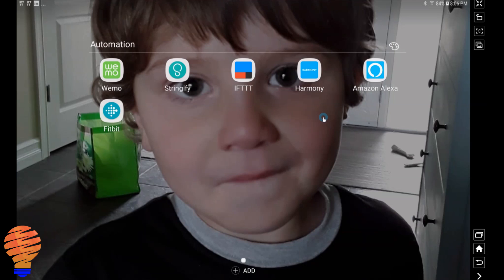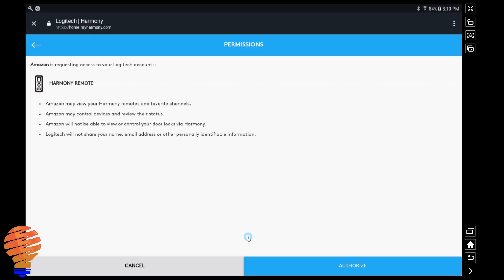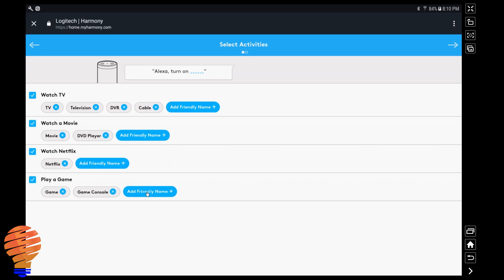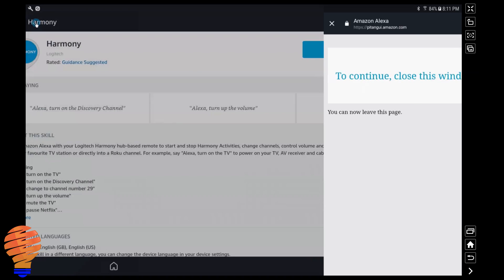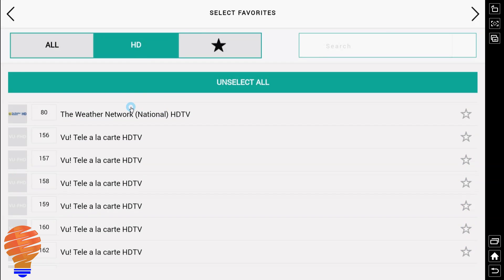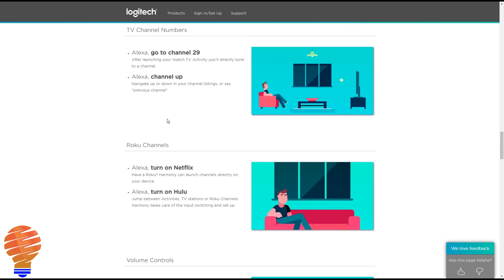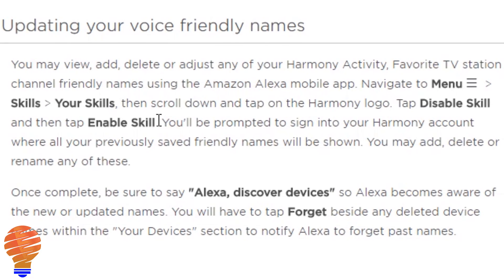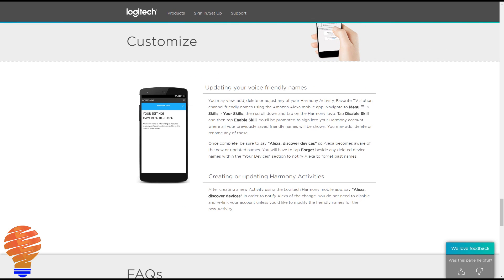Amazon Echo and Harmony Hub - Setup and Integrated Together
The Amazon Echo and Harmony Hub are setup and working together by the end of this tutorial video for your smart home and your smart home entertainment system.  By the end of this video, you'll be able to control your TV with your voice using only the Harmony Hub and the Echo, Echo Plus, or Echo Dot.

It doesn't matter if you have an Amazon Echo, Echo Dot, or Echo Plus, your Harmony Hub will integrate and work with your Alexa enabled device.  The Harmony skill on Alexa is used to connect these two devices and then you can simply control Netflix or your TV with your voice.

The integration between the Echo Plus, Harmony Hub, and Alexa is impressive when you get right down to it.  Any activity you set up on the Harmony Hub will be available on your Echo and through voice control.  You'll have to remember to disable and re-enable the Harmony skill, however, in order to have those new activities (or favorite channels) show up again.

Through this video I show you how to connect Echo and Harmony Hub.  From there, I show you how to add a channel favorite or a set of channel favorites.  I also show you how to update your activities and favorites with your Echo Dot, Echo, or Echo Plus.

In the end, I show you how to control your smart home entertainment system and I hope you love every second of it.  I know I love it in my home!

Brian